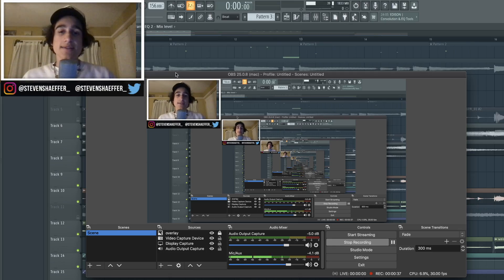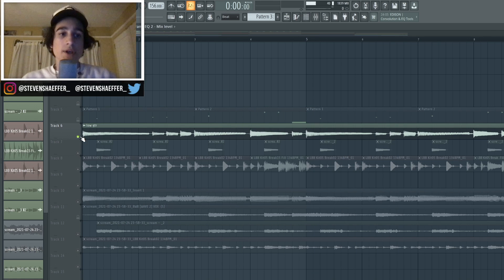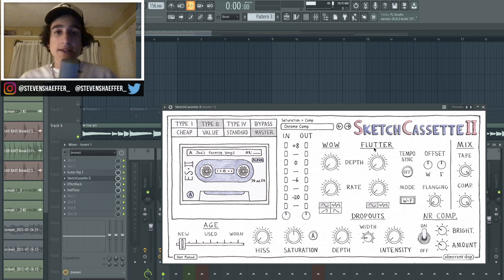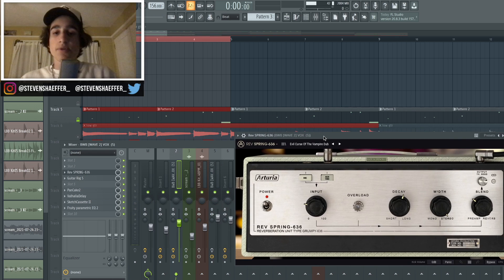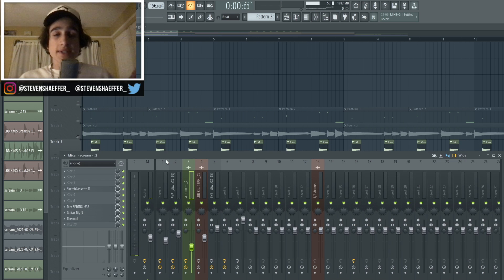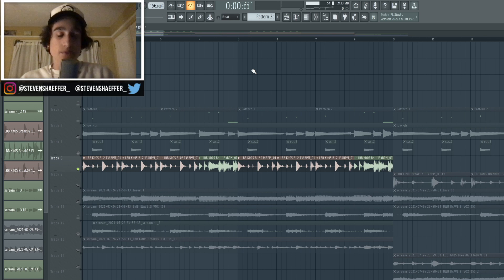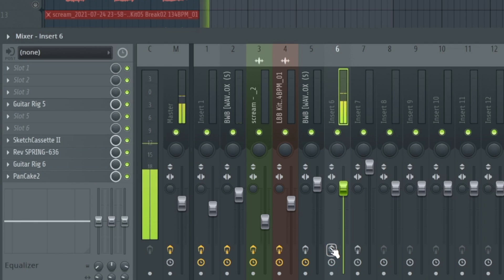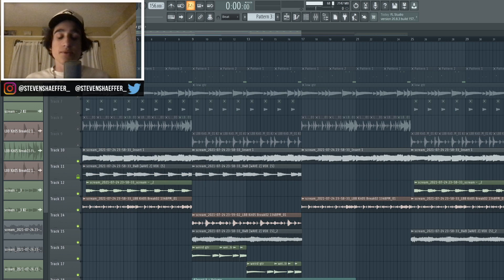How to Make CRAZY Rock Samples for Kanye West and Travis Scott (FL Studio 20 Tutorial)